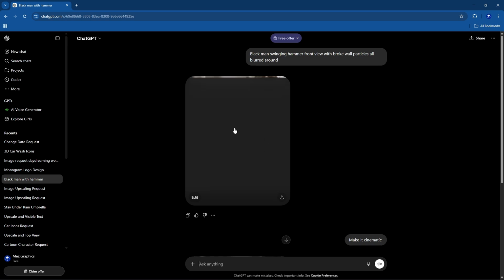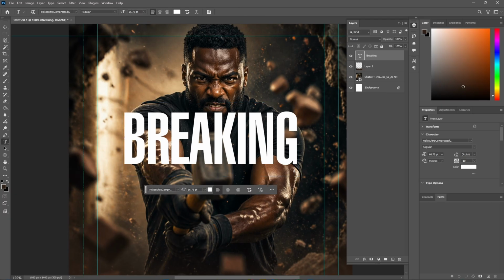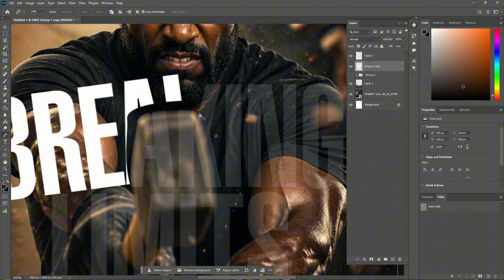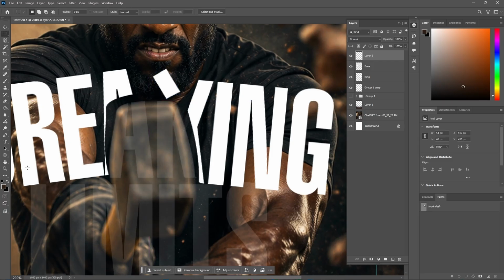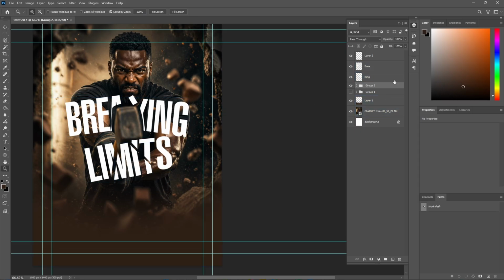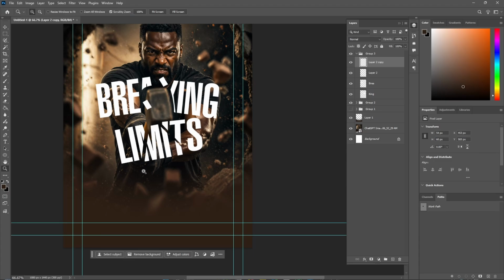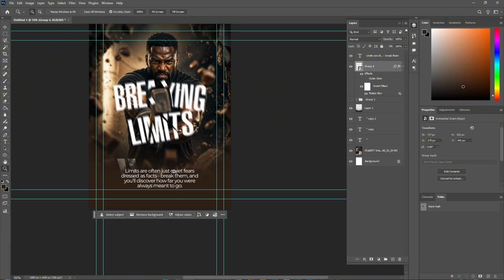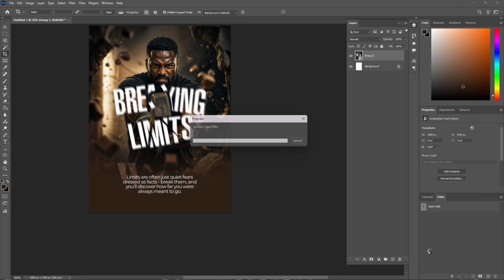Photoshop Tutorial: Broken Text Effect for Flyers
Today, I'm showing you how to create a dynamic flyer design in Photoshop CC 2026. This graphic design tutorial guides you through creating a striking text effect, specifically a broken glass text effect photoshop style, to elevate your projects. Learn how to design a flyer from start to finish using adobe photoshop for a professional look.